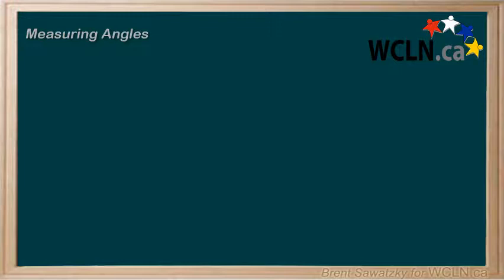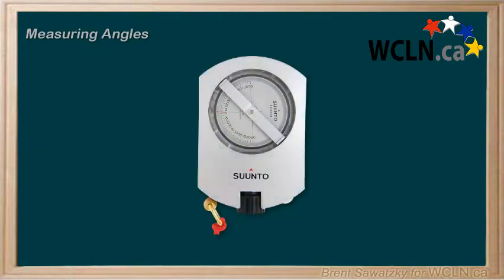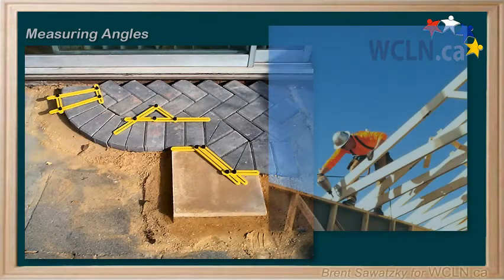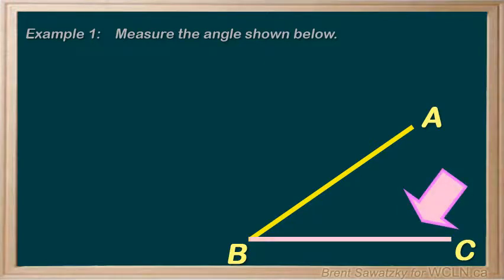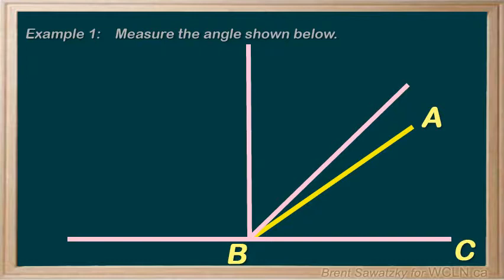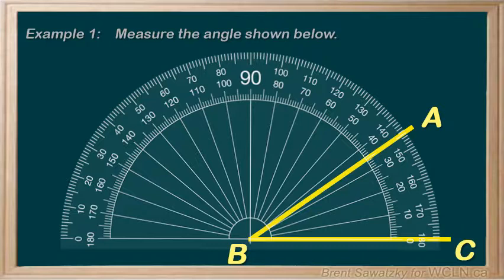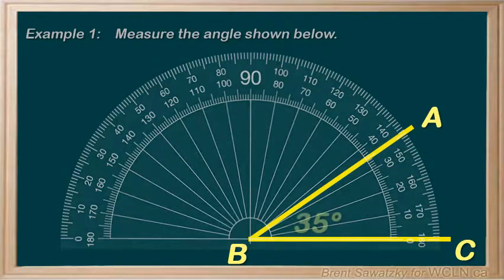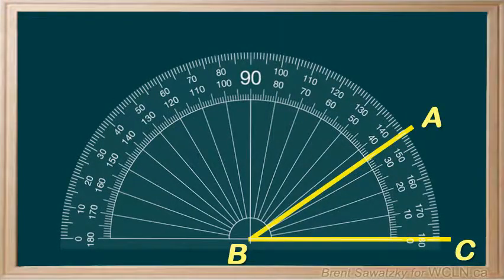WCLN - Math - Measuring Angles 1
In this video tutorial, we learn about the different devices used to measure angles including the sextant, the clinometer, the transit and the protractor.    We use the protractor to measure an example angle.